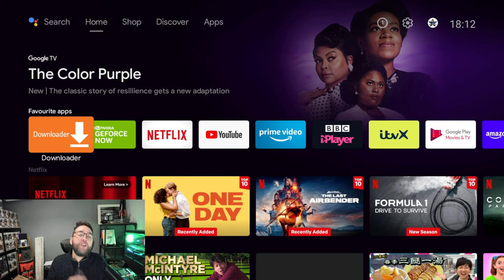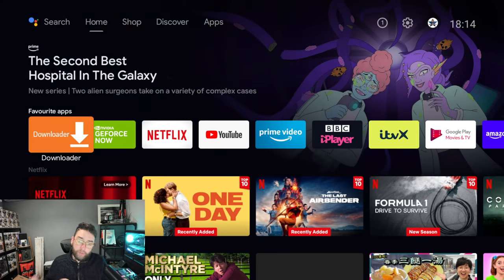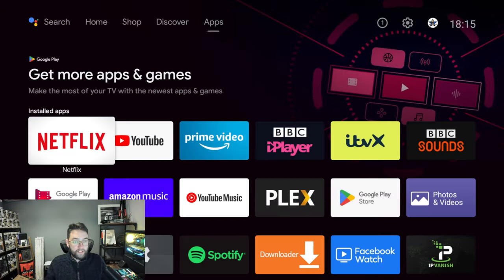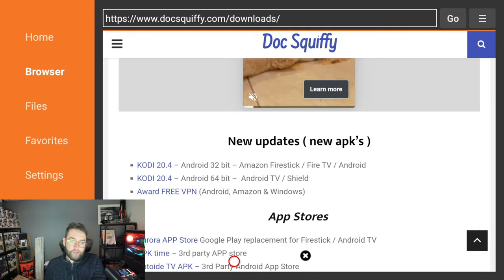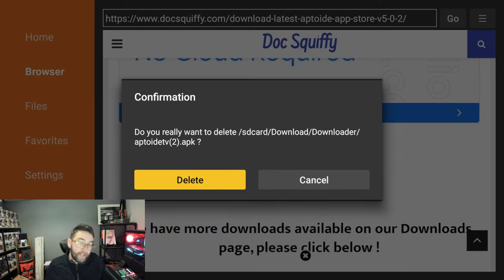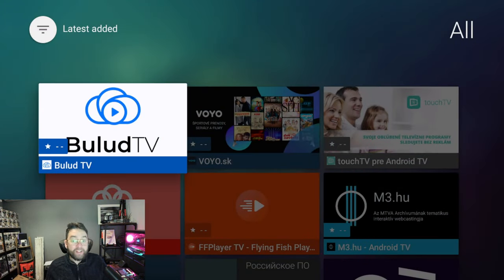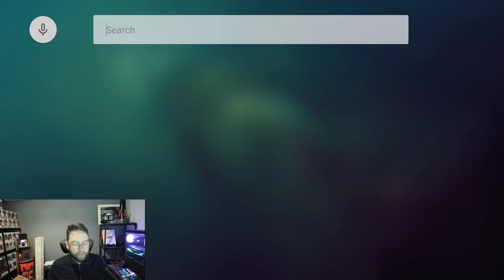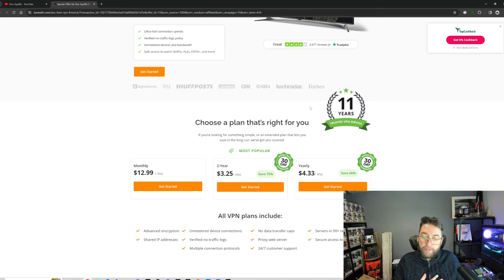JAILBREAK The ANDROID TV & NVIDIA SHIELD with 1 MILLION APPS [SIMPLE TUTORIAL] 2024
Here is a way to install another app store onto NVidia shield and android tv with up to 1 million apps